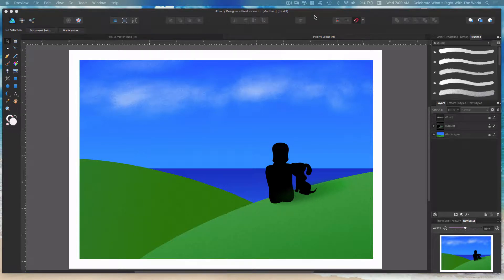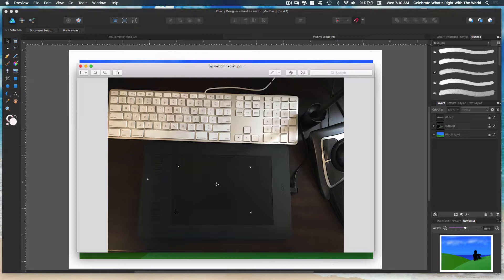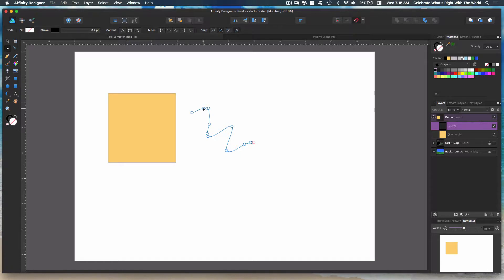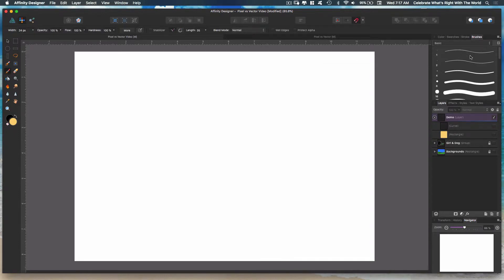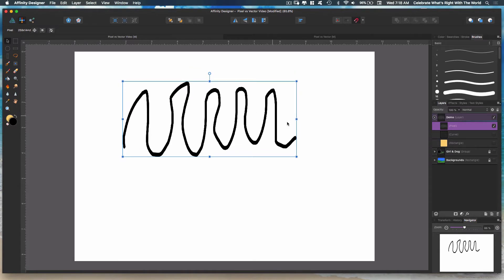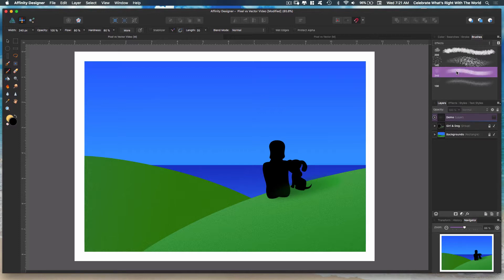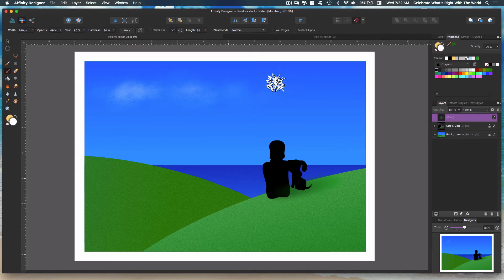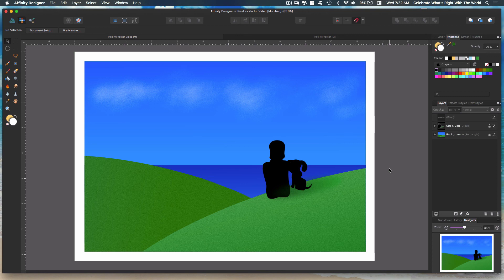Vectors vs Pixels in Affinity Designer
A quick "how to" video exploring the differences between pixels and vectors in Affinity Designer.

Vector objects play an important role in all types of graphic designs and infographics.  Pixel elements take digital creativity to a new level by freeing you from the mathematically defined shapes of vectors.

The combination of vectors and pixels can make your art jump from the page and captivate the attention of your viewers.  Affinity Designer has the ability to do vectors and pixels in the same program. Each having their own work space, tool set, and layers in the layer panel.
This video just scratches the surface of the power available by having this capability in the same program.  I'll explore this more in future videos as we cover all the core skills necessary to master Affinity Designer.

Happy Creating. Jen